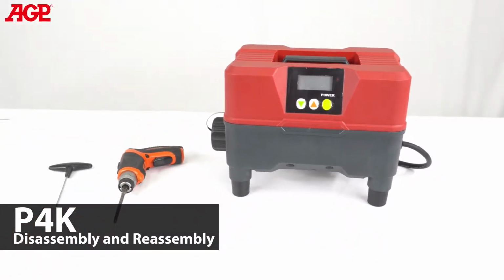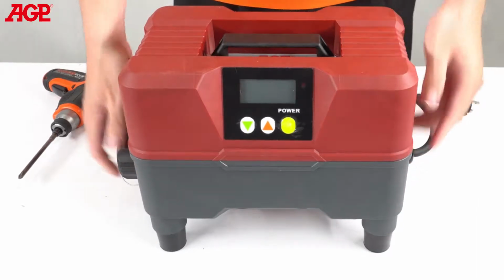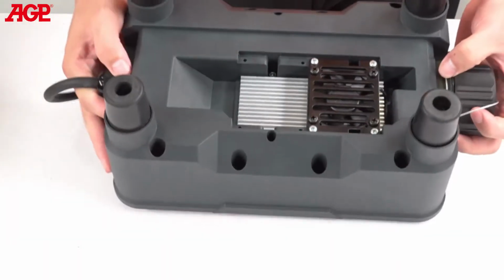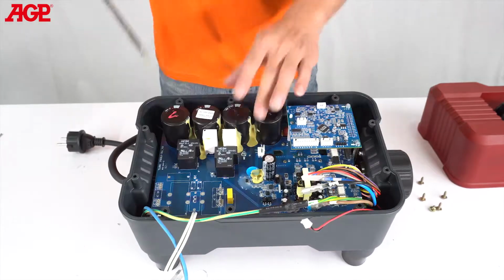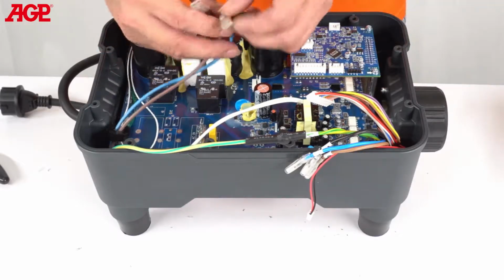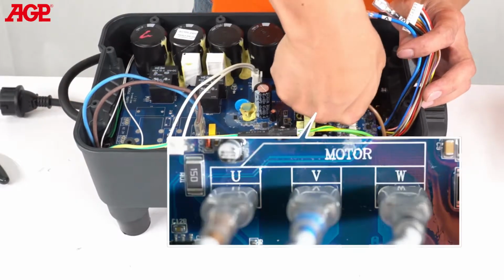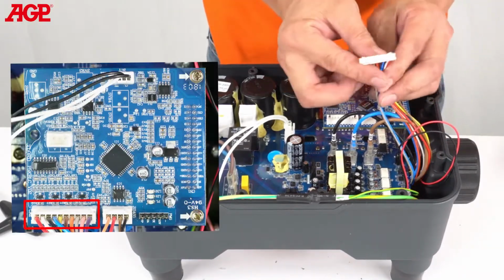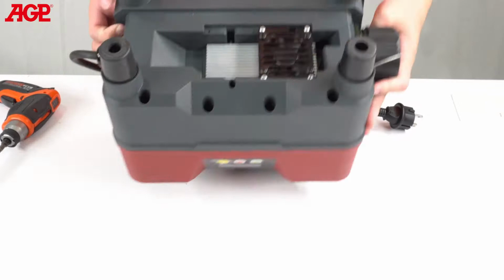P4K Disassembly and Reassembly